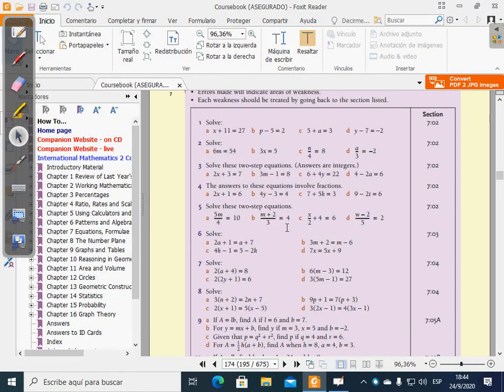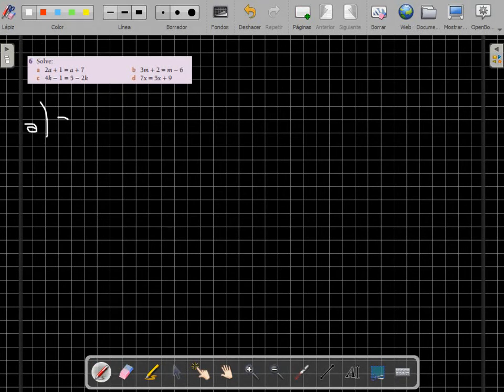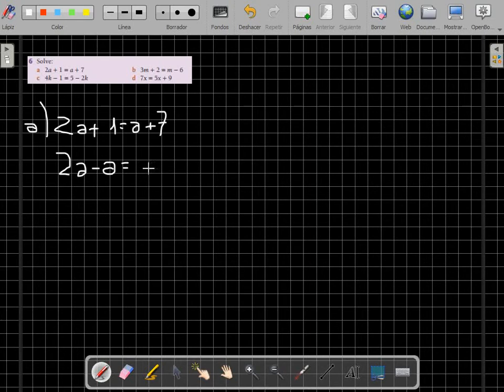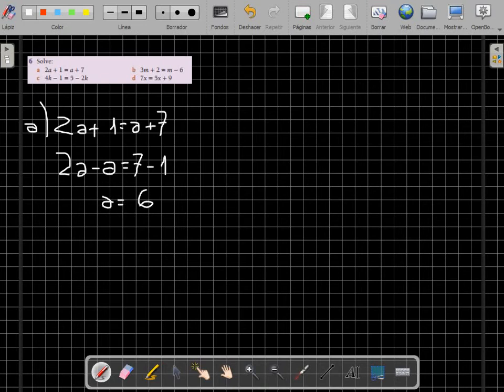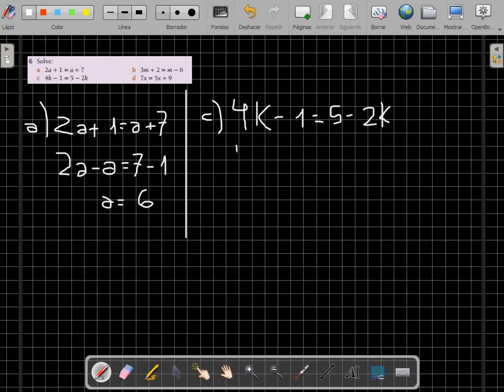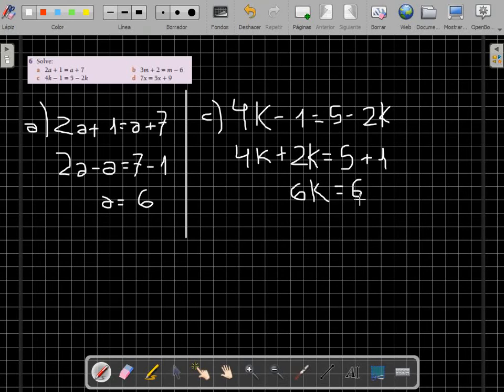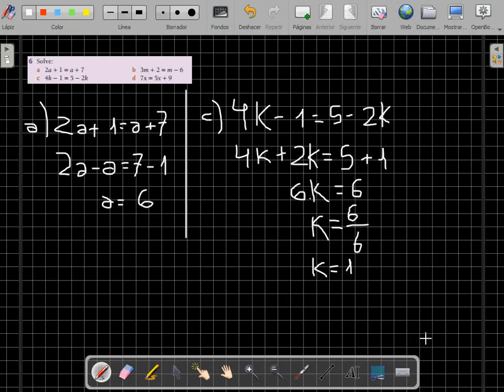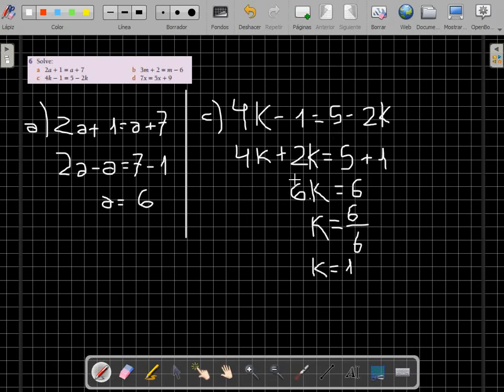Diagnostic Test 6 page 174 or 195 IM2